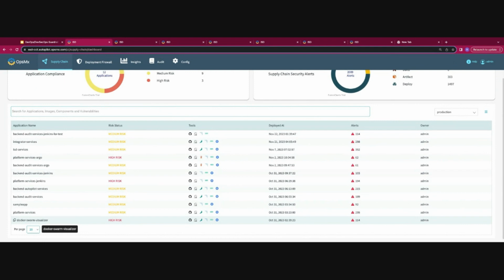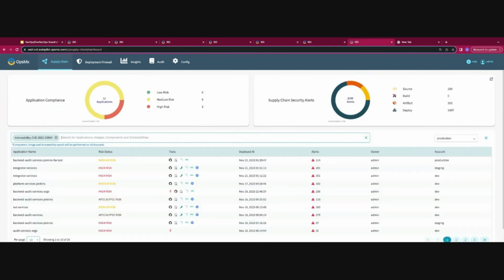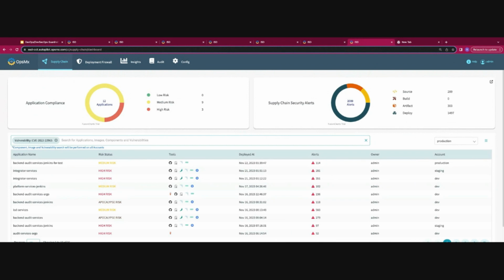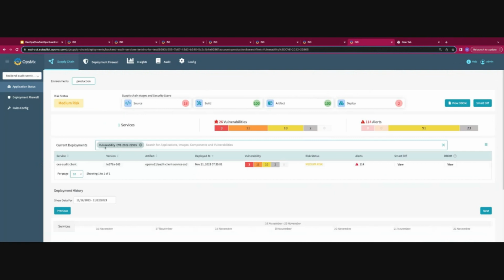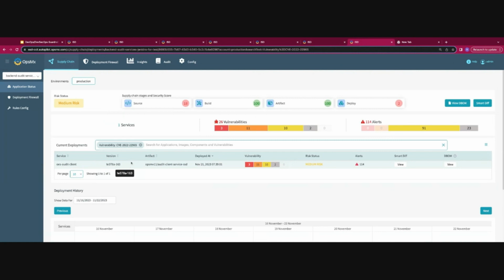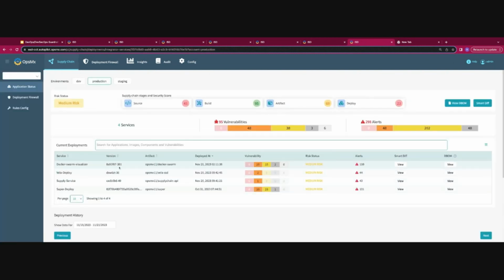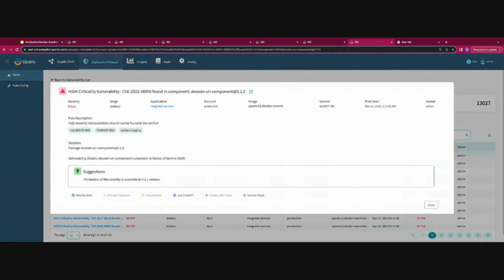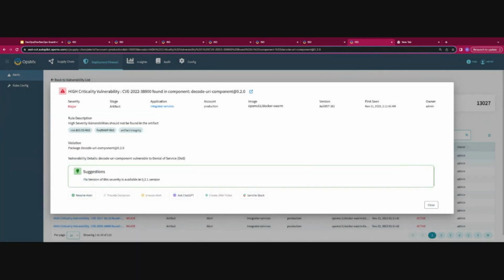The SecOps Workflow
How actionable intelligence is provided to the engineer after a scan, alert, or trigger activities. Also covered are insights into managing Zero Day vulnerabilities, how to fix them, and additional information.